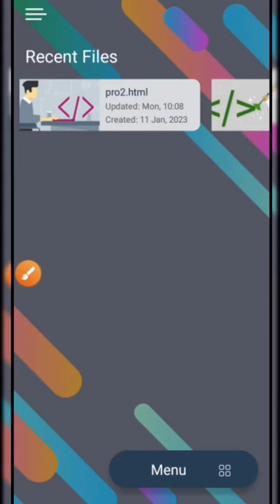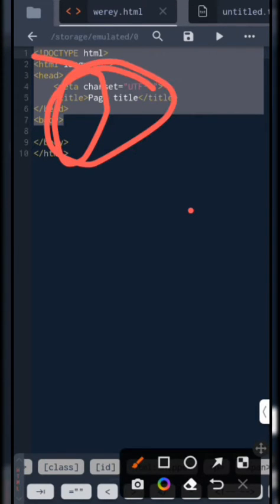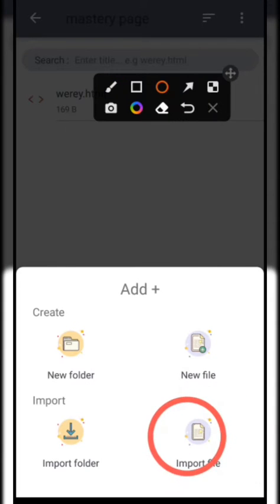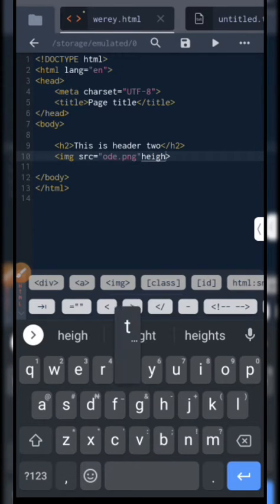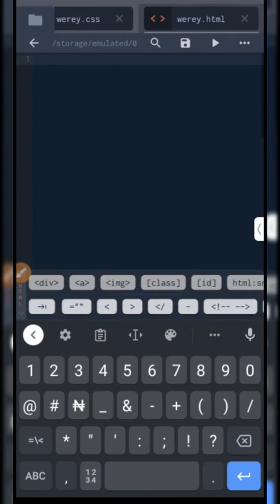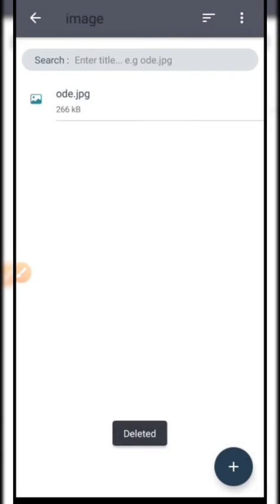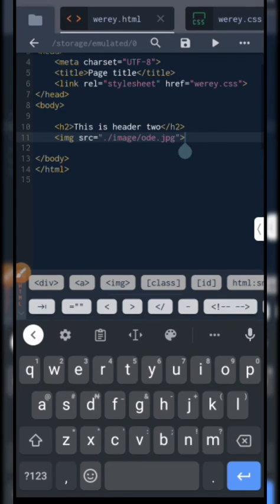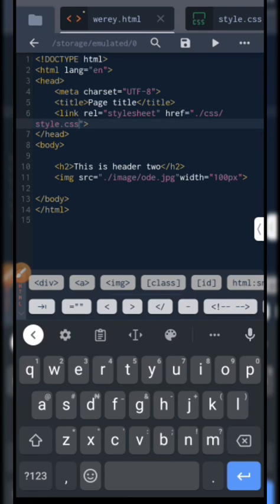Html tutorial || How to use trebedit App on Android to code website.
How to use trebedit app for creating, designing or developing a website, here, you will learn how to import images, create links, view code with different screen sizes and link webpages using your trebedit App on mobile devices.